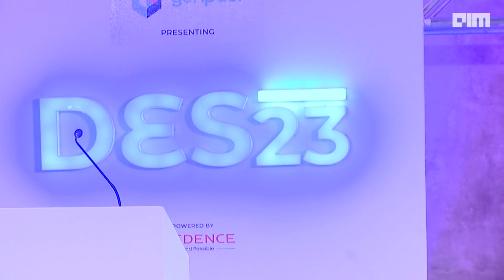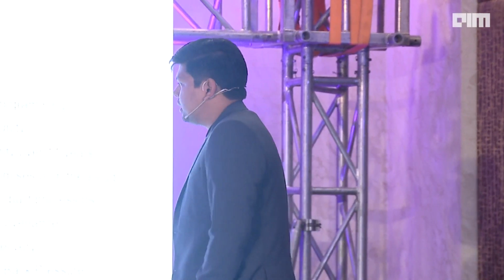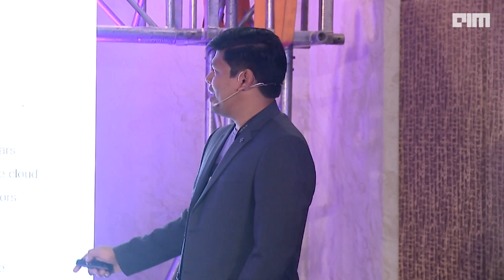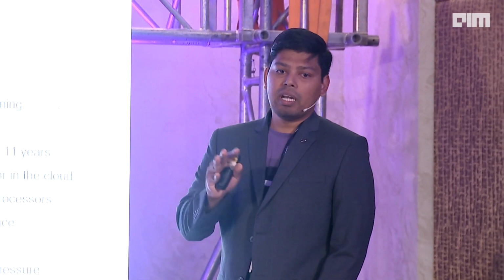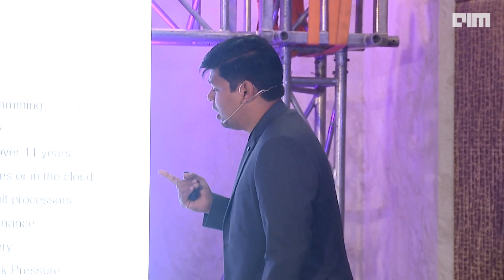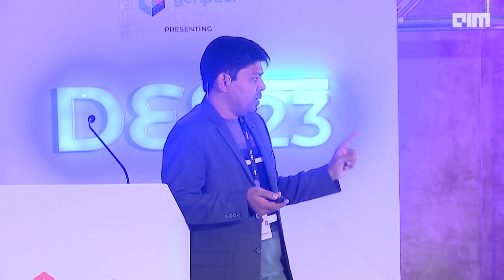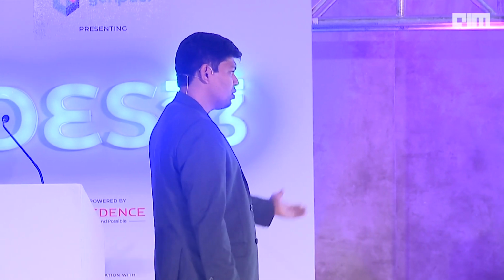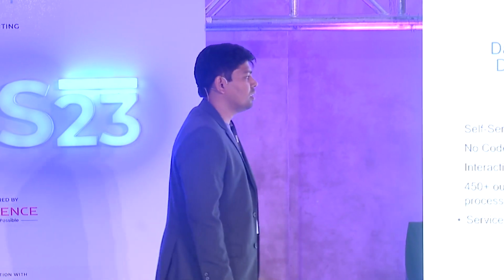Building Resilient Data Pipelines with Apache NiFi